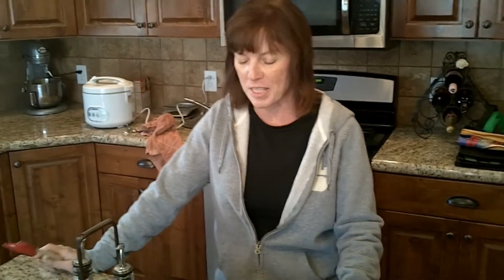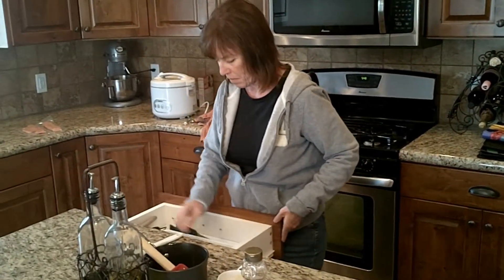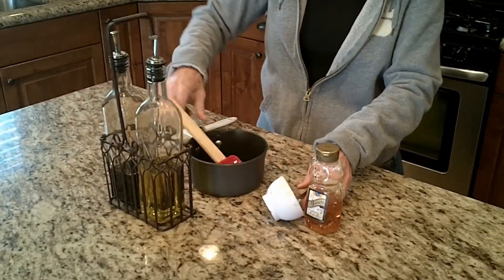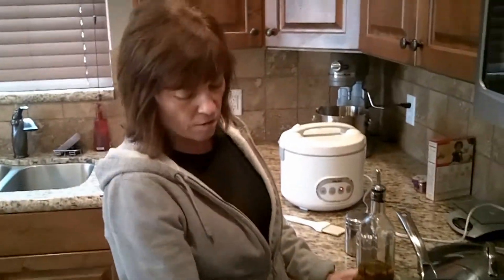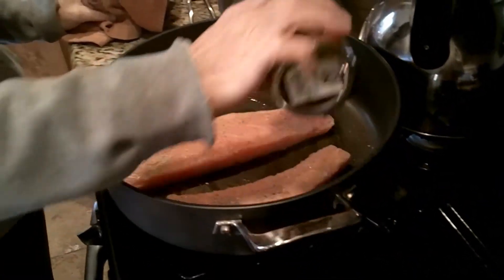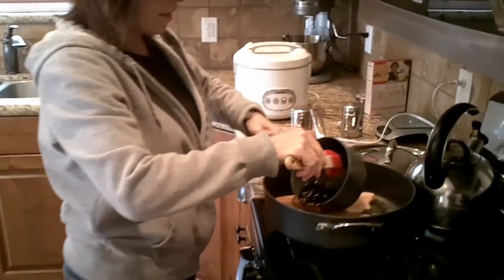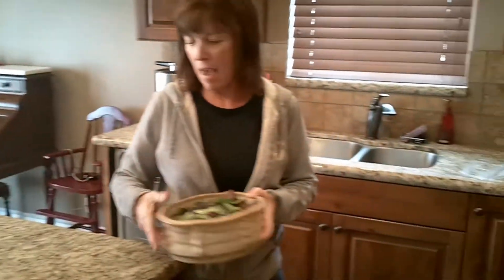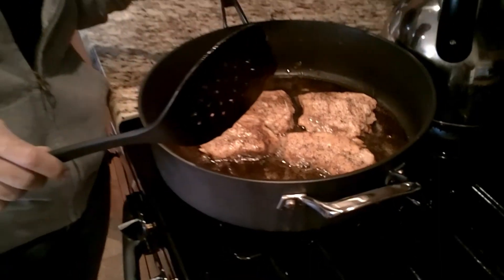Honey Glazed Salmon.mp4